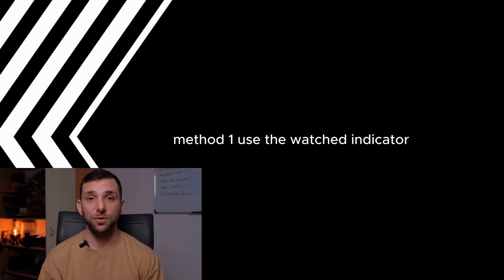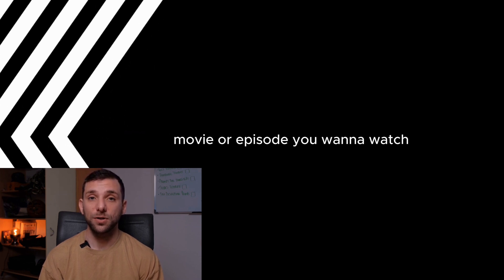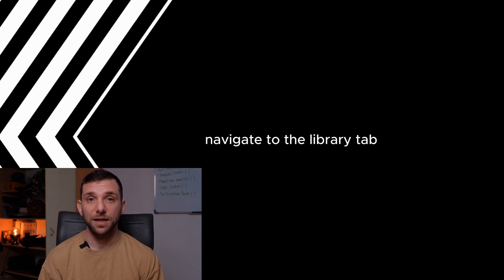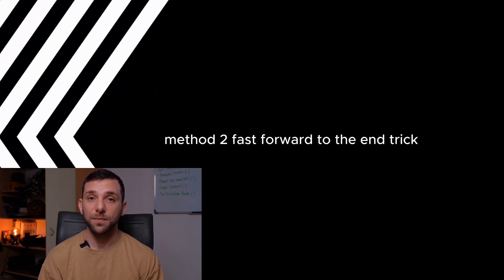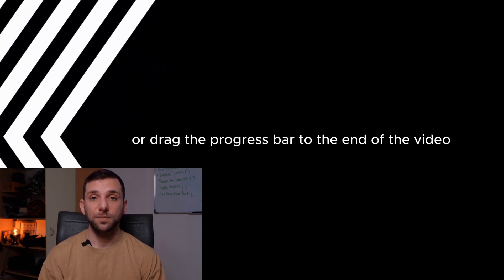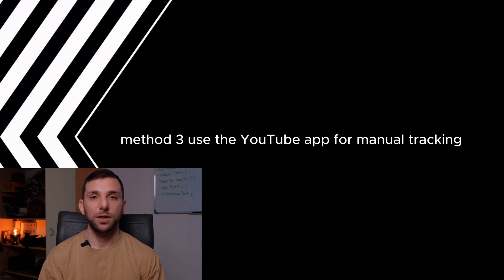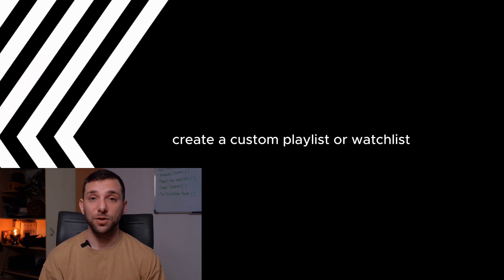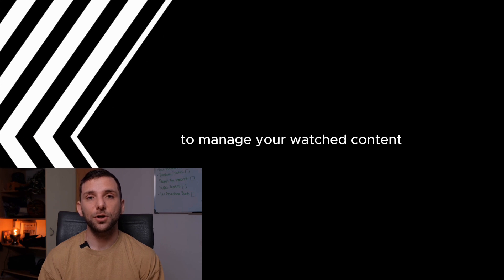How to Mark Videos as Watched on YouTube TV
Wondering how to mark videos as watched on YouTube TV? In this video, we’ll show you how to manage your watchlist and keep track of what you’ve already seen. Whether you’re clearing out completed shows or organizing your library, this step-by-step guide will help you stay on top of your YouTube TV content.

⏩ What You’ll Learn in This Video:

✅ How to mark videos and episodes as watched
🛠️ Organizing your YouTube TV library for easier navigation
💡 Tips for managing recommendations and watchlists
⚡ Tricks to declutter your queue and find new content faster

... This video answers the question, "How do I mark videos as watched on YouTube TV?" and provides a straightforward guide to better manage your streaming experience.

What’s the first video or show you’ll mark as watched?